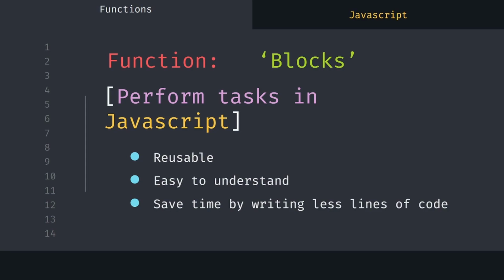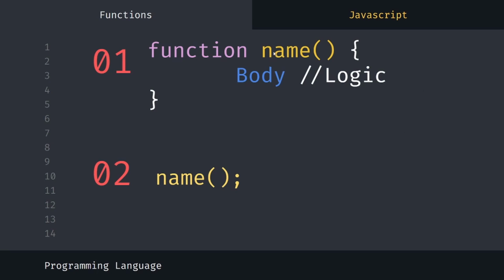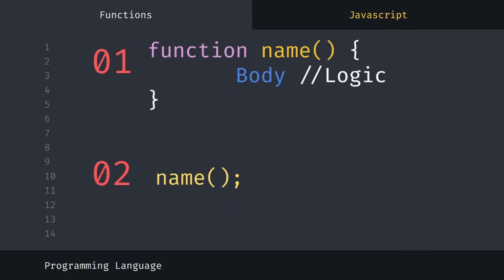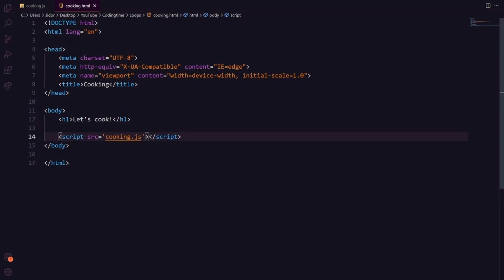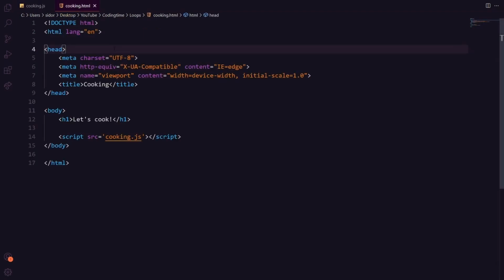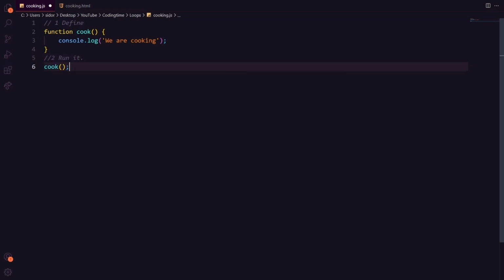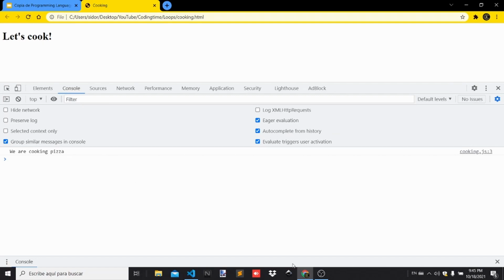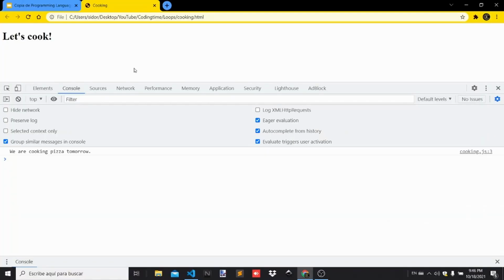Functions in JavaScript - A brief description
Hi everyone, in this episode we are giving a short introc¡duction to functions in JavaScript and how to implement them while coding. Keep learning!